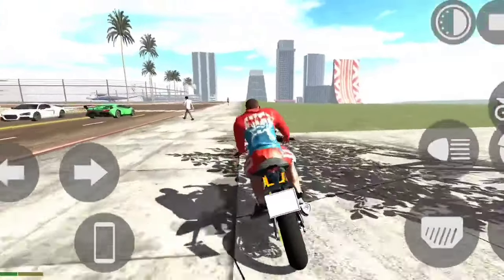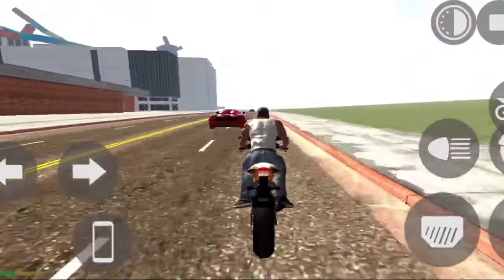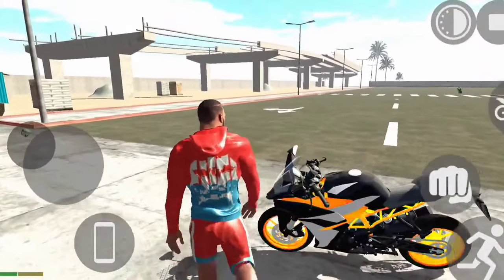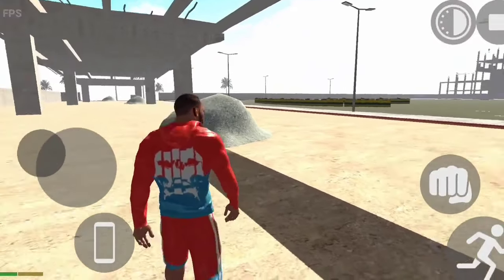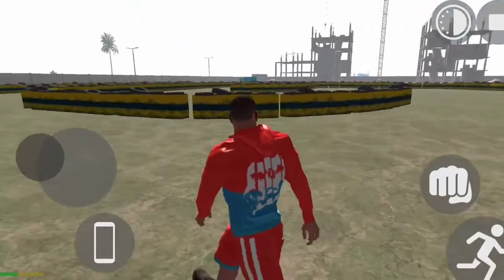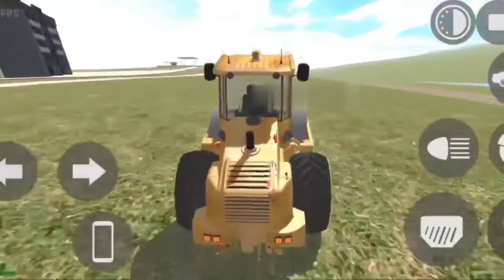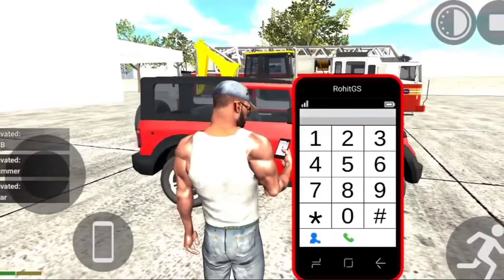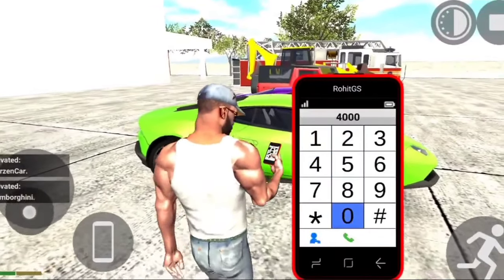ന്യൂConstruction Area കണ്ടോ?